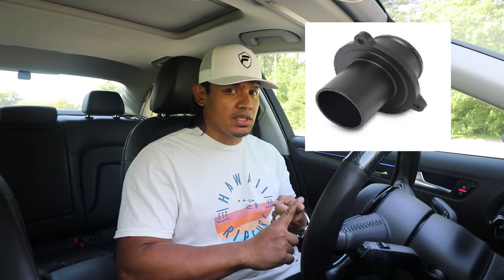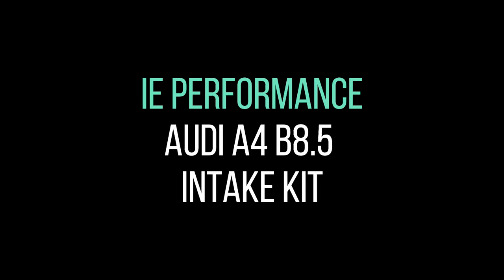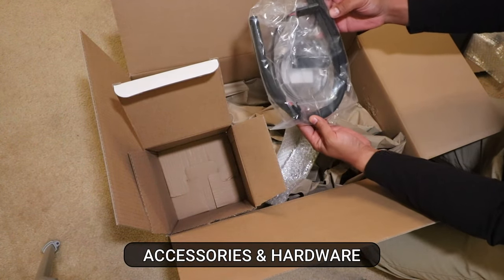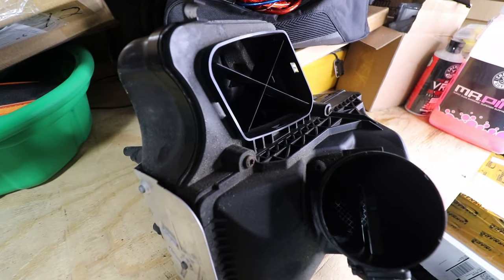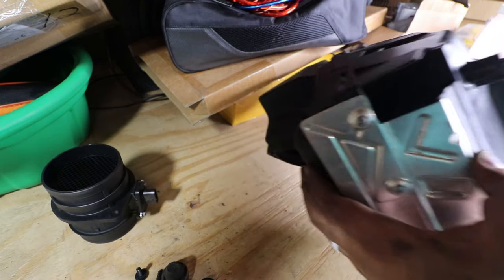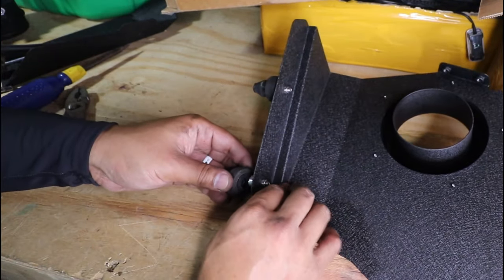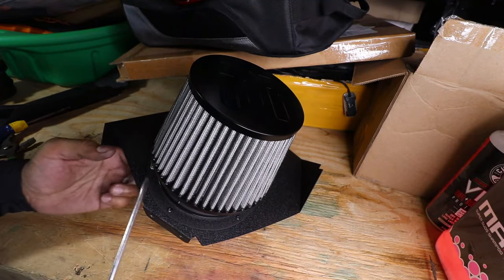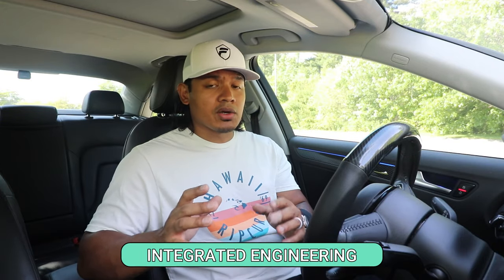The only Cold Air Intake that should be on an Audi A4 B8.5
In this video, I install a performance cold air intake kit from Integrated Engineering on my 2015 Audi A4 B8.5 S-Line.

All of the videos on this channel are for entertainment viewing purposes only. Due to factors beyond the control of FlexxAlexander, I cannot guarantee against improper use or unauthorized modifications of this information. FlexxAlexander assumes no liability for property damage or injury incurred as a result of any of the information contained in this video. Use this information at your own risk. FlexxAlexander recommends safe practices when working on vehicles and or with tools seen or implied in this video. Due to factors beyond the control of FlexxAlexander, no information contained in this video shall create any expressed or implied warranty or guarantee of any particular result. Any injury, damage, or loss that may result from improper use of these tools, equipment, or from the information contained in this video is the sole responsibility of the user and not FlexxAlexander.